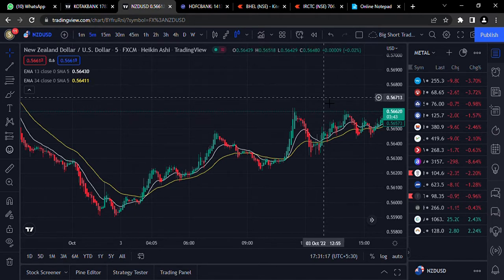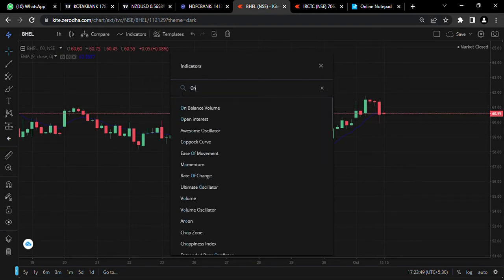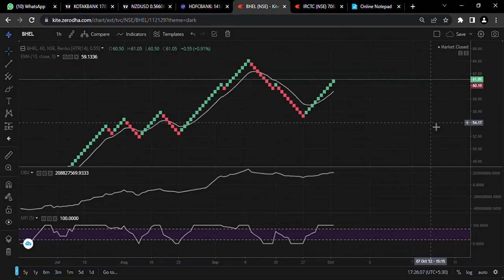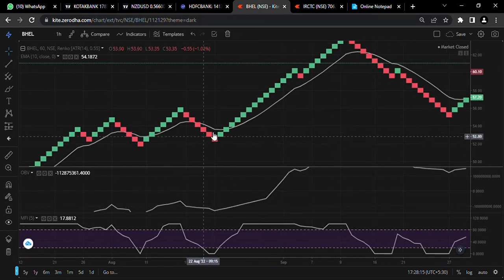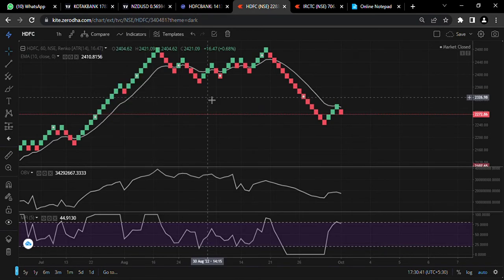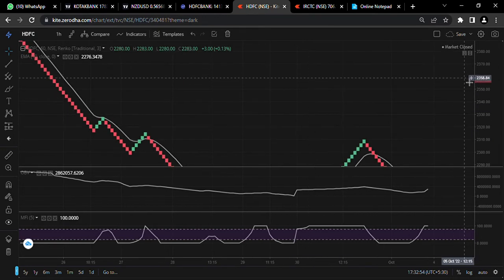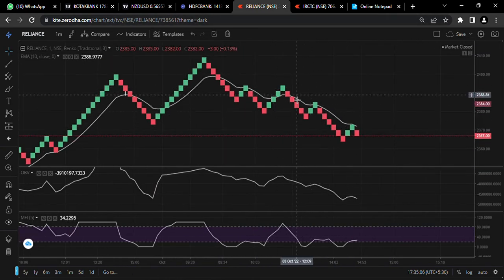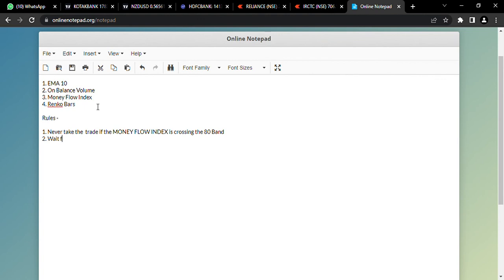Renko Trading Strategy | Stocks | Forex | Crypto | 100% Workable | Noiseless Trading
An effective way of Trading with the help of Renko Bars. Renko Bars are the noiseless which increases your trading chances in market.